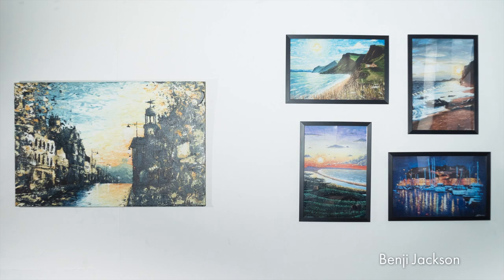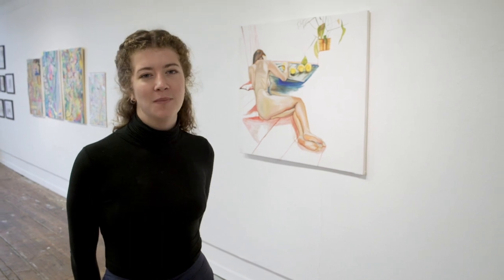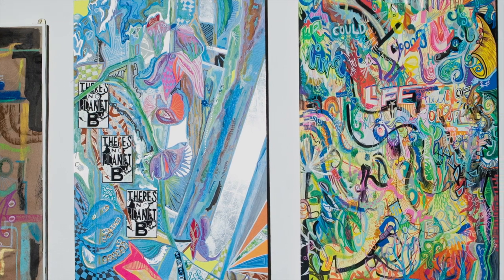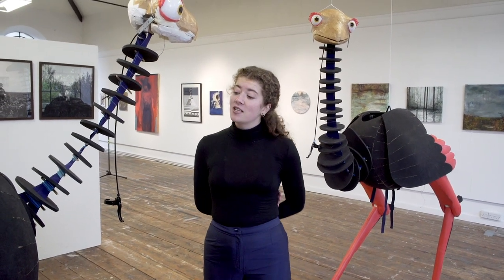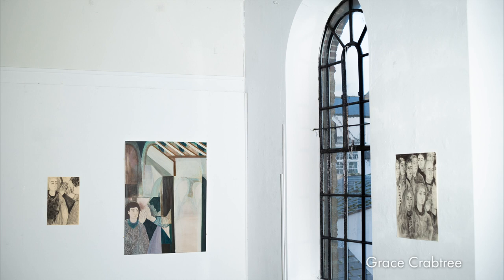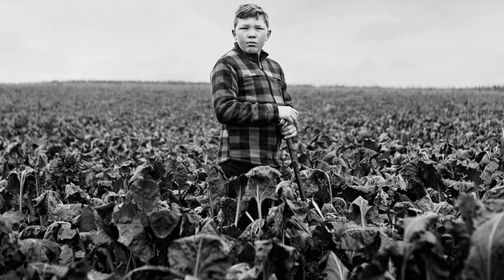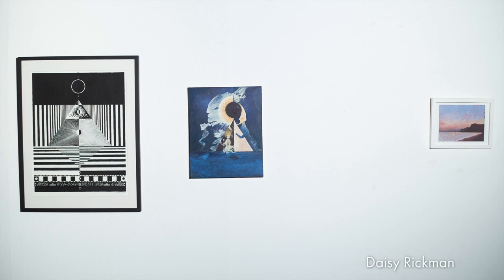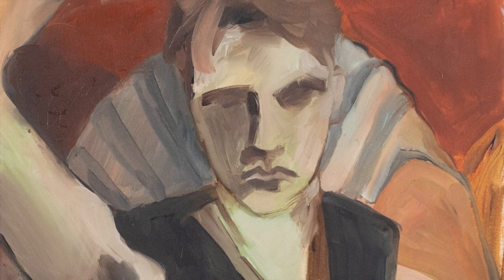Return of the Natives 2. Welcome & visual arts exhibition tour.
Join Bryony Moores O'Sullivan as she opens Return of the Natives 2, an interdisciplinary showcase celebrating young local artists. This video includes a tour of the visual arts exhibition and an introduction to the participants.